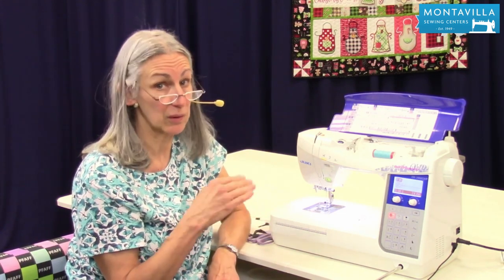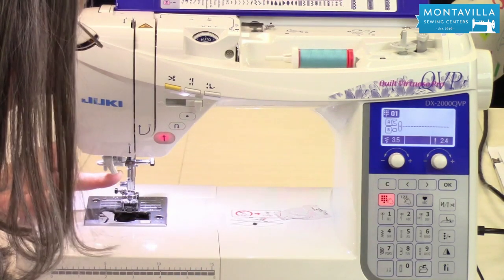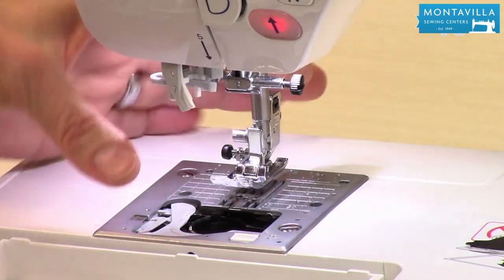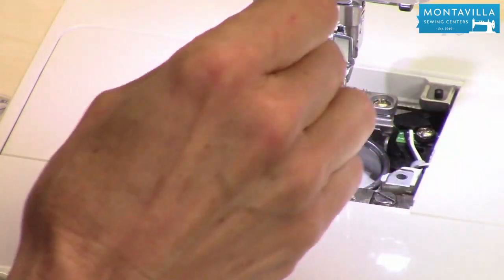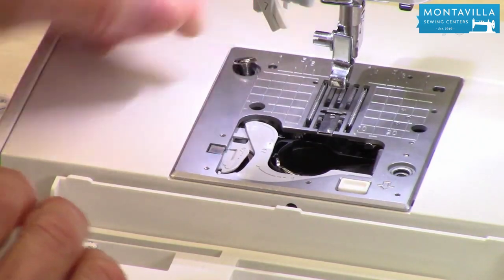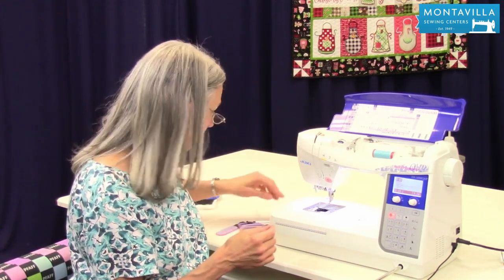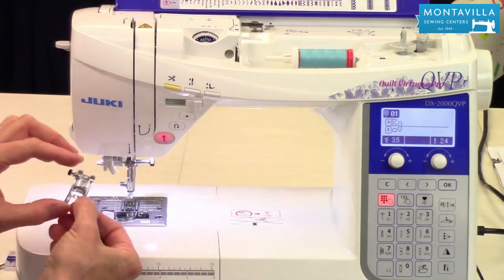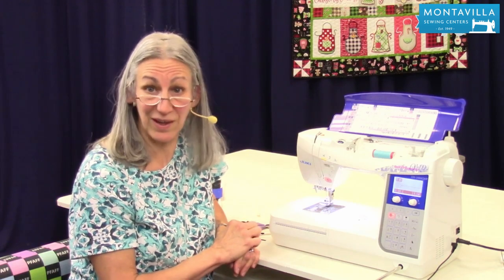Juki DX-2000 QVP & HZL-DX7 Lesson - Maintenance Tips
Maintenance tips for the Juki DX-2000 QVP sewing & quilting machine.  The information in this video can also be applied to this other machine model, because of how similar the machines are:

Juki HZL-DX7

If you have this machine, please note that  your machine may have a different color scheme, and may include a different set of accessories.